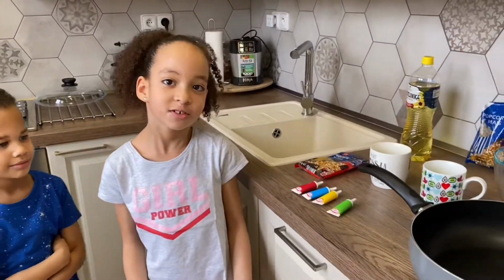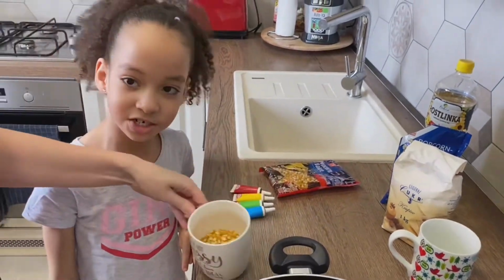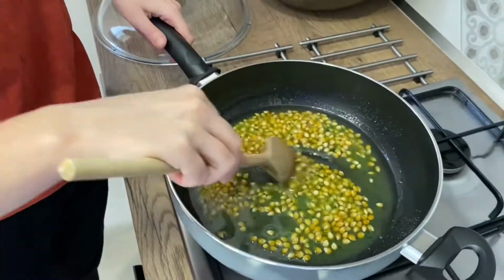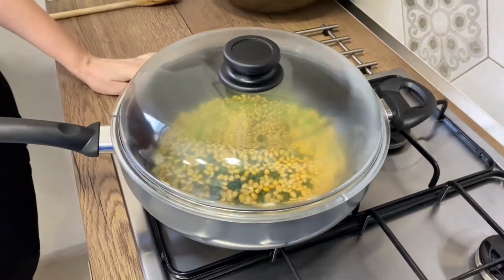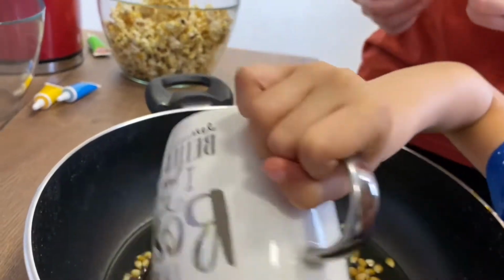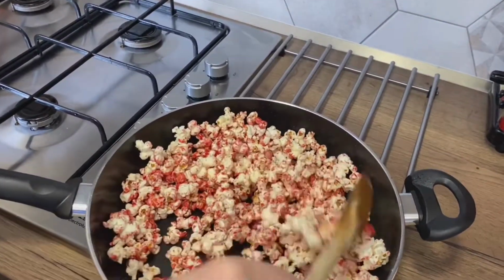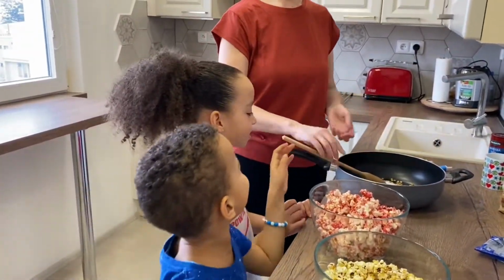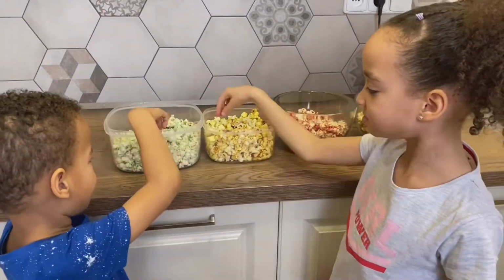Rainbow Popcorn | Domácí Duhový Popcorn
How to make Rainbow Popcorn.

You will need:
1/2 a cup of oil
1/4 of a cup of white sugar
1/4 of a cup of popping corn
4-5 drops of gel food colouring
salt